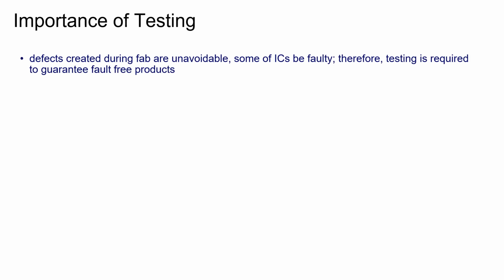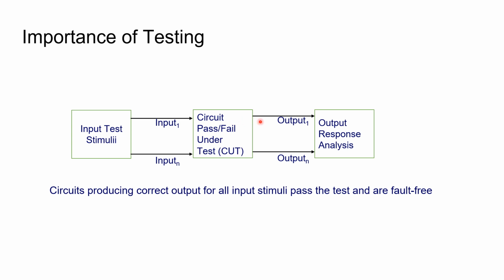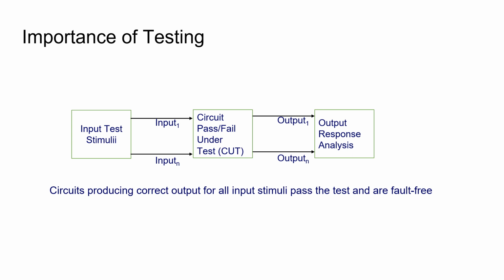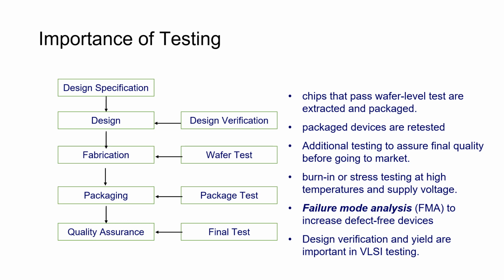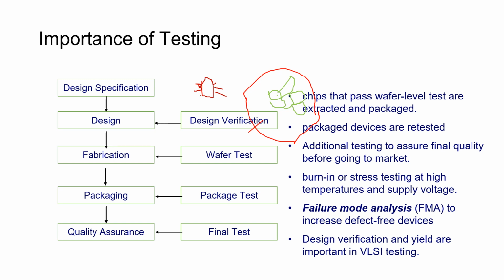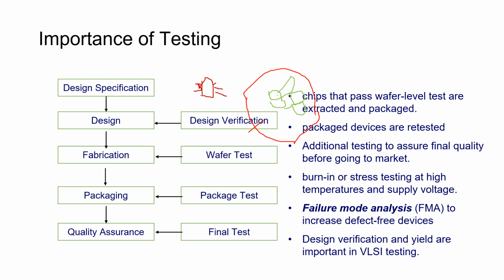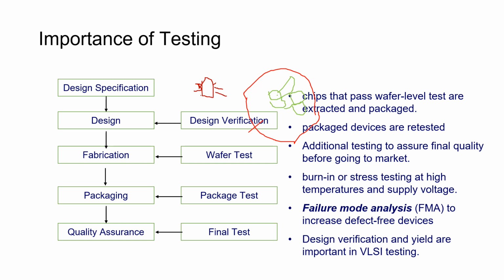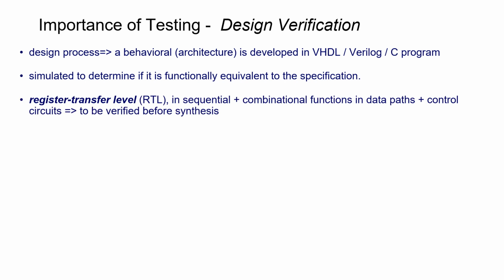EC5011Ch 1 DFT Introduction part2a